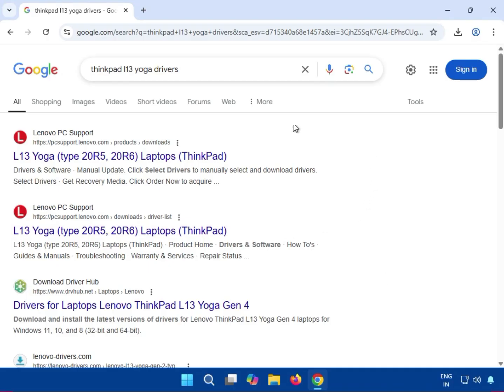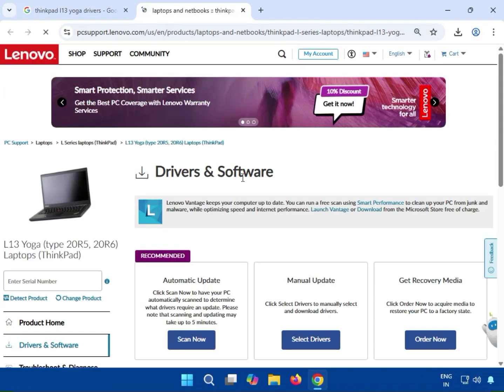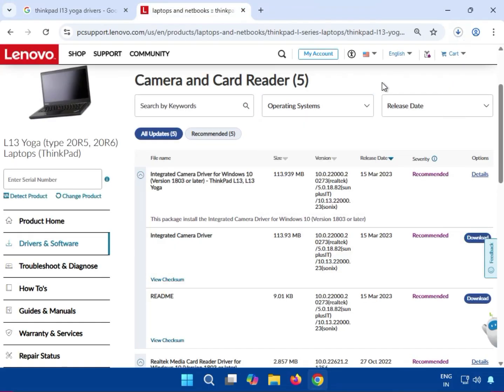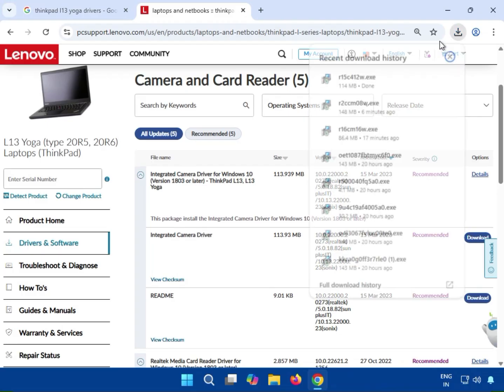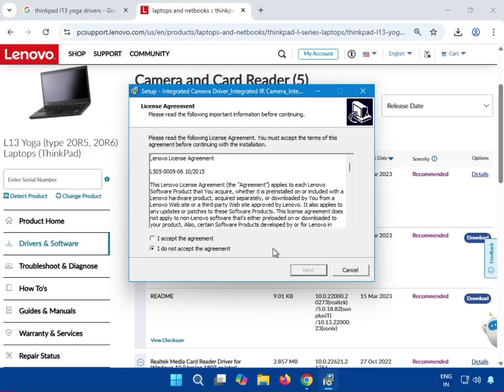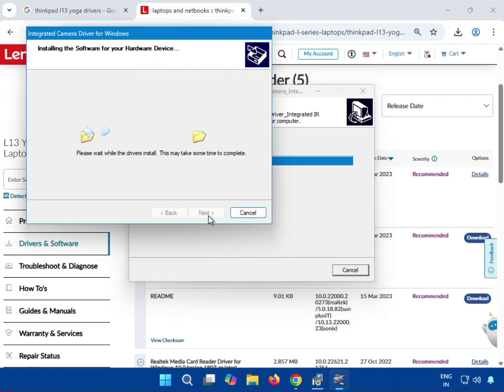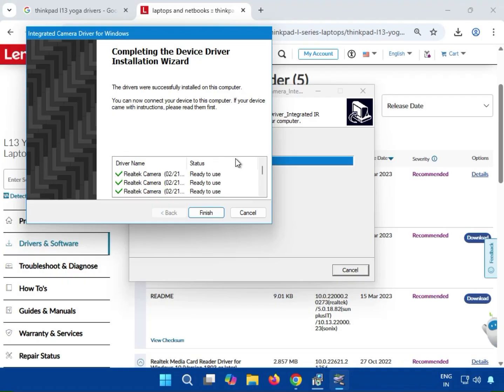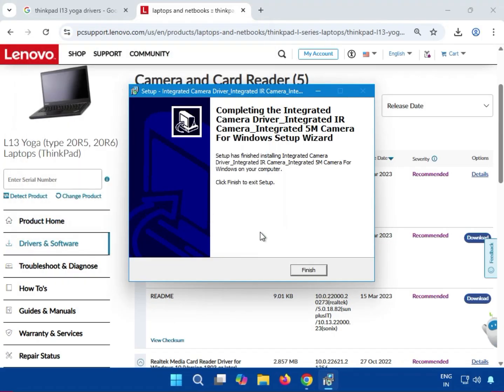How to Download and Install Camera Driver on ThinkPad L13 Yoga for Windows 10/11